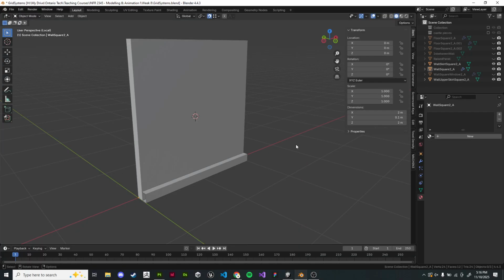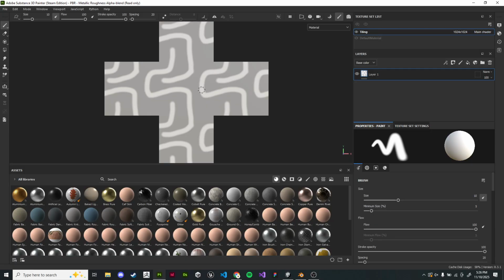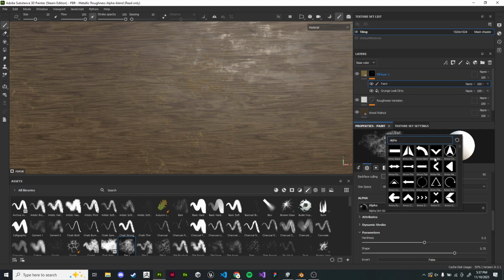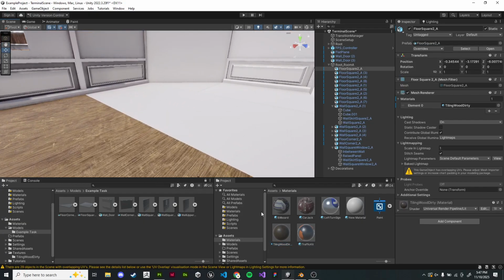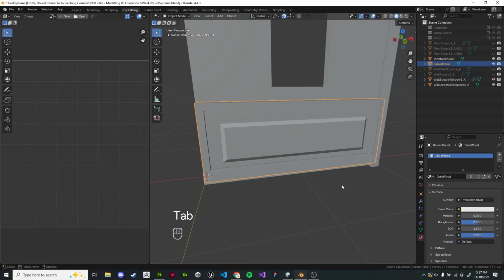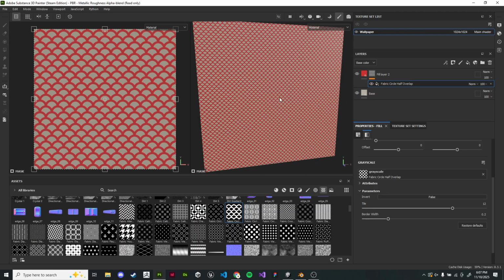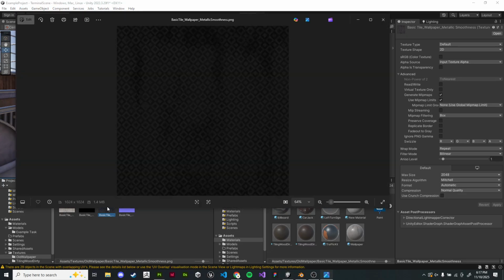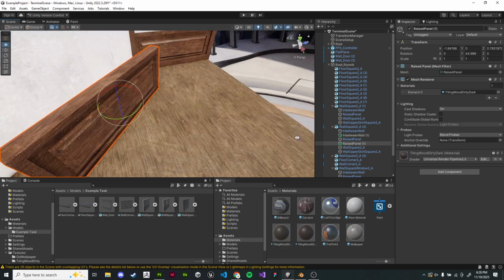INFR 2345 - Simple Tiling Materials in Substance Painter